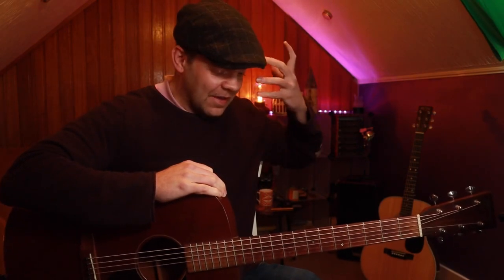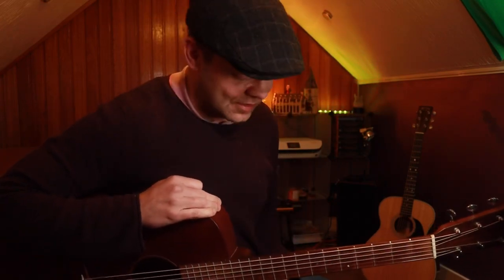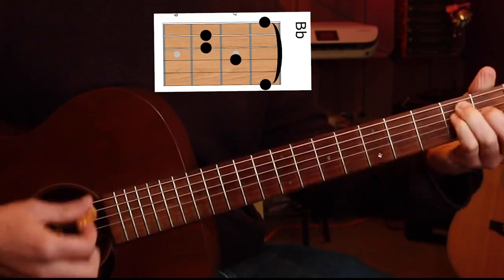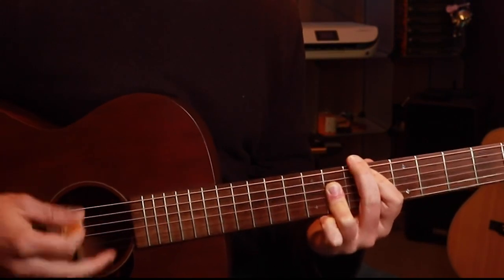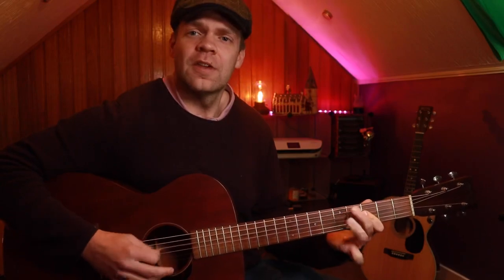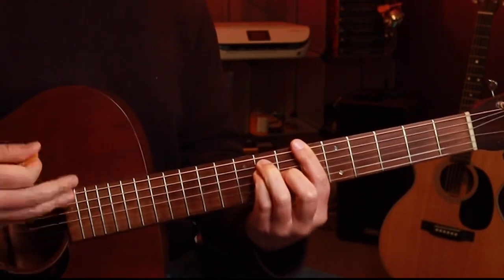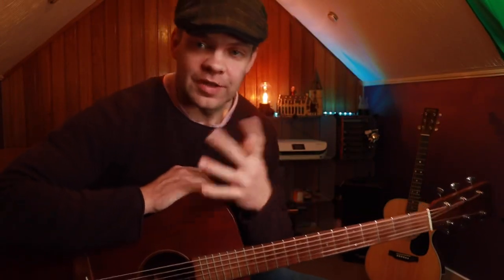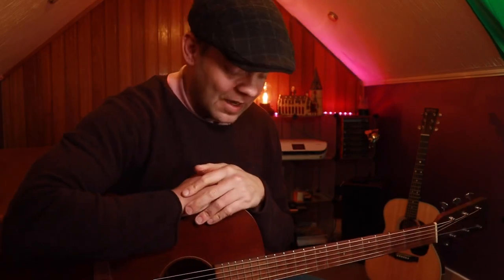Play Acoustic Guitar LIKE PRINCE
If you are looking for something cool and exciting to play on the acoustic guitar then check out this lesson on how to play Cream by Prince as he plays it live at Webster Hall. I absolutely love this performance and I break down everything including the chords, scales and the theory behind it. Enjoy!